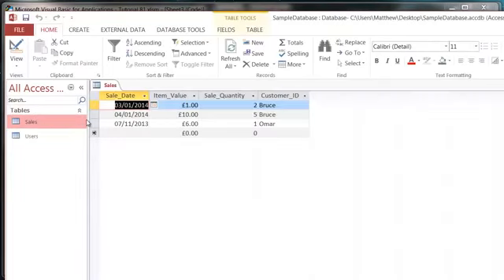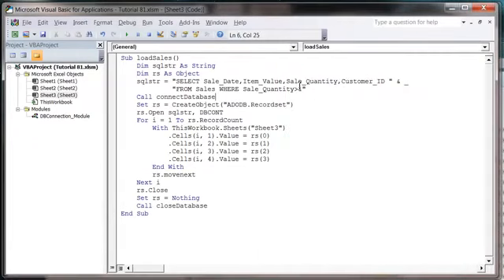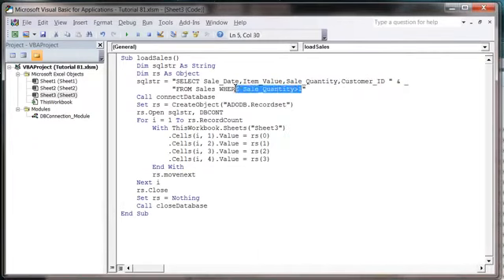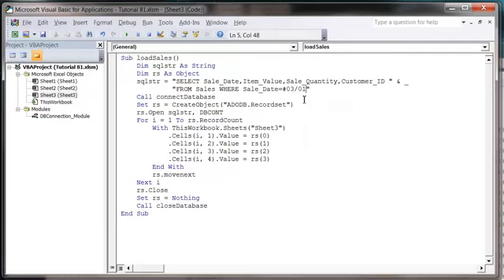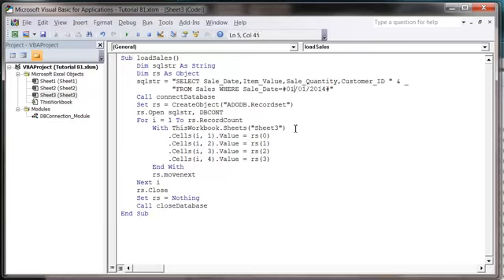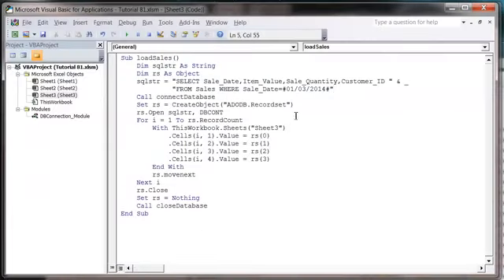Excel 2010 VBA Tutorial 82 ADODB SQL Date Parameters